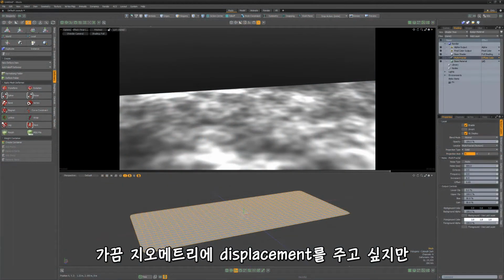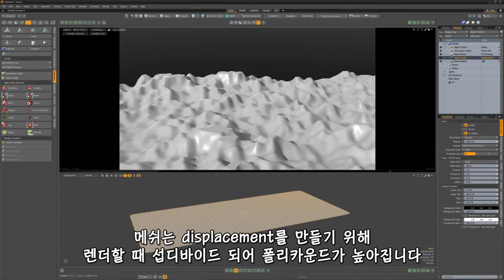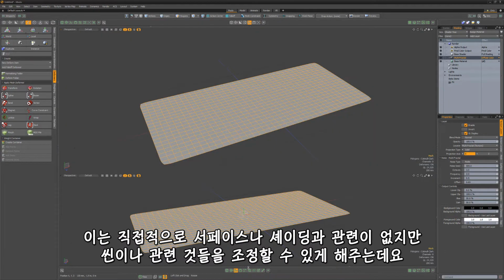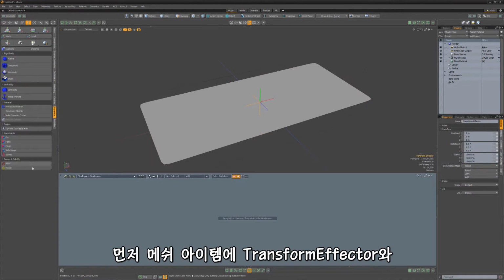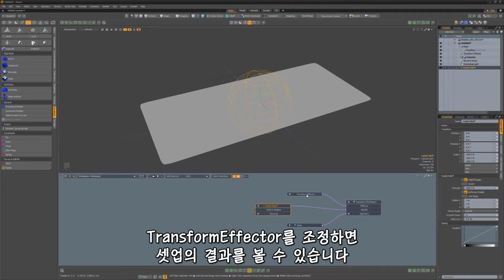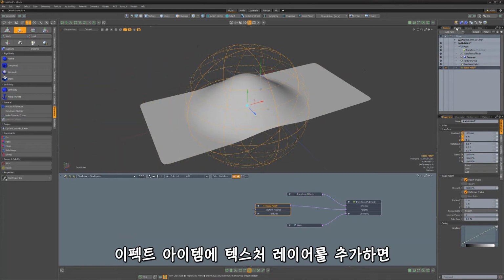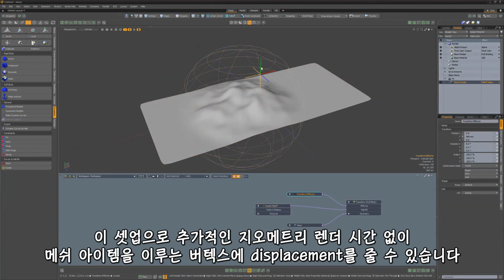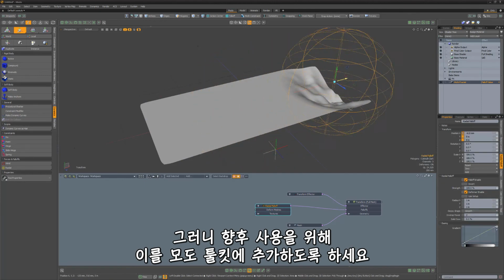Modo Essentials Bonus Video - S9 FX Item